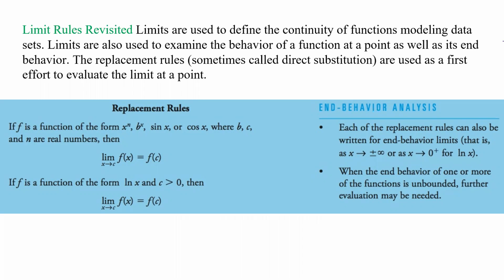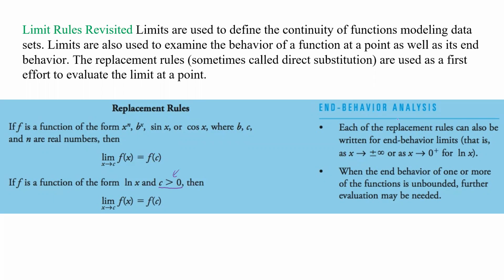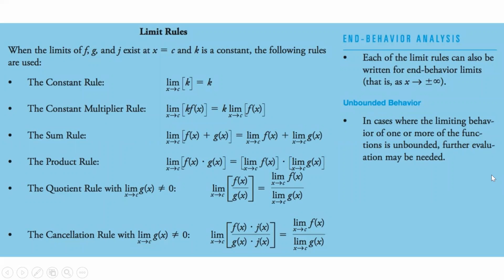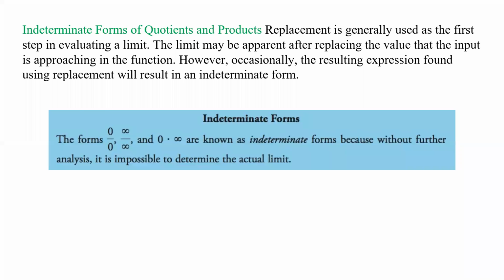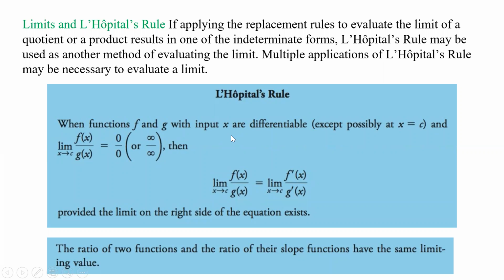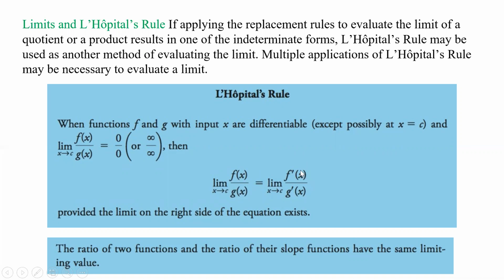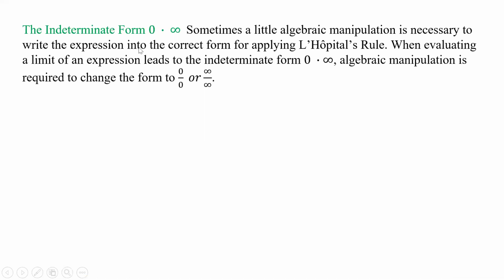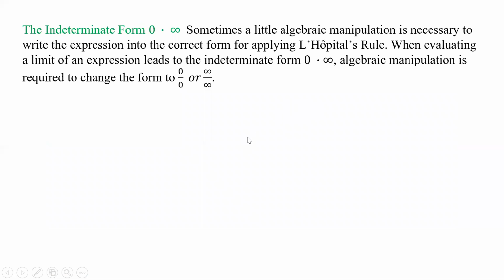3.7 Lecture Pt I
Lecture:  3.7  Limits of Quotients and L'Hopital's Rule  Pt I